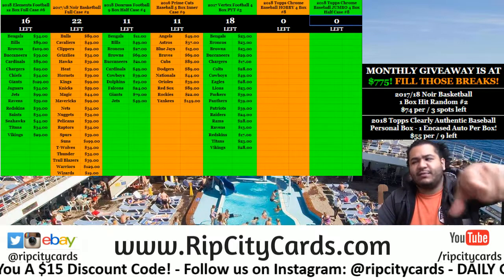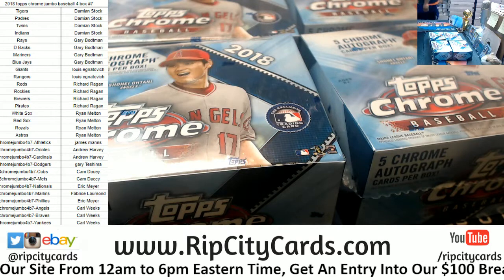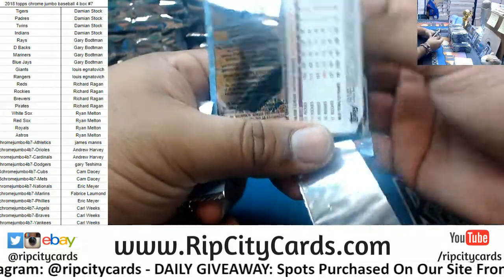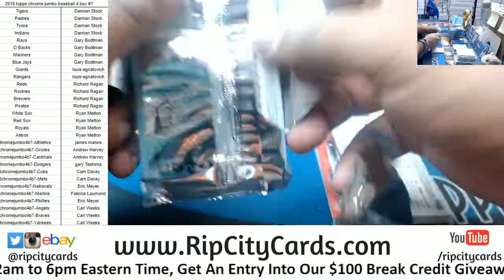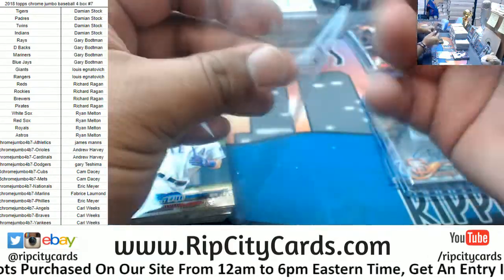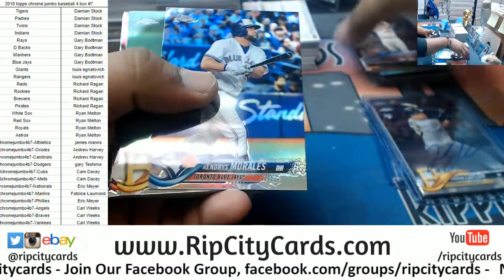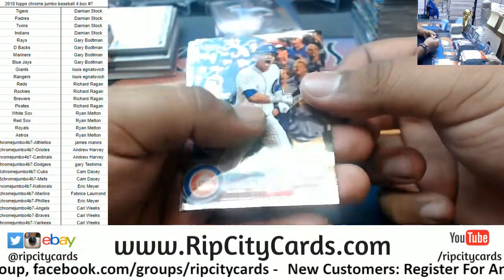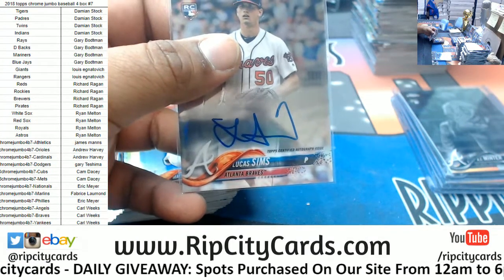2018 Topps Chrome Baseball Jumbo Half Case #7 RCC